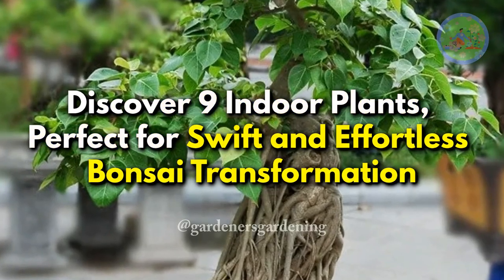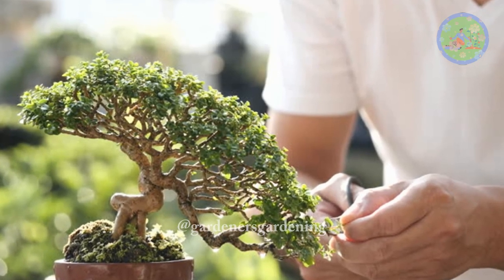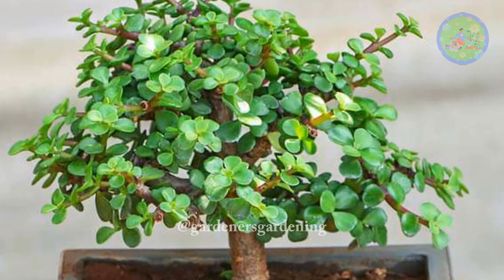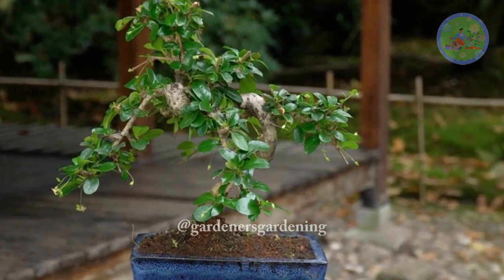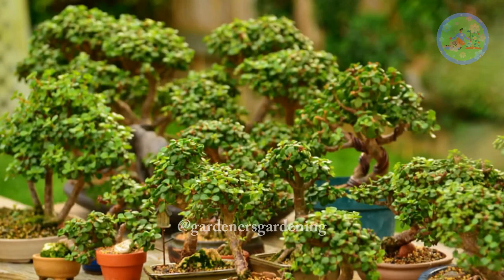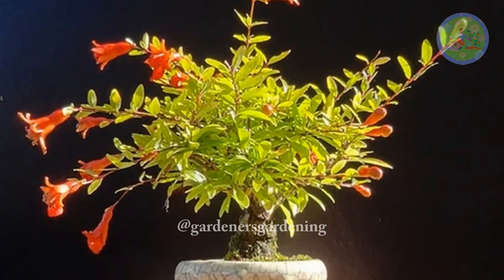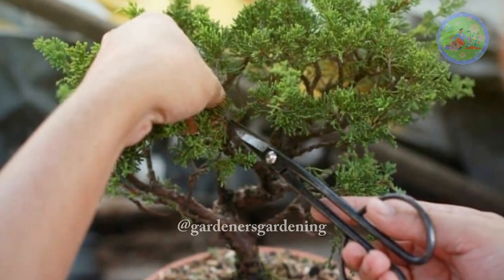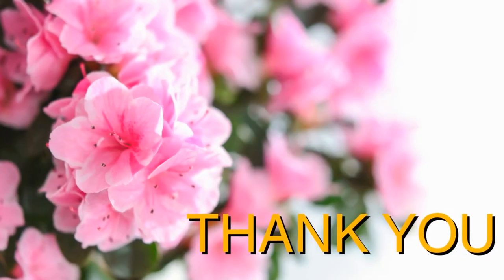Discover 9 Indoor Plants Perfect for Swift, and Effortless Bonsai Transformation